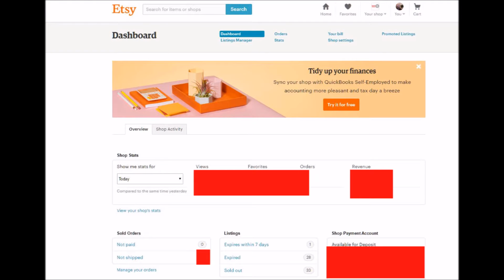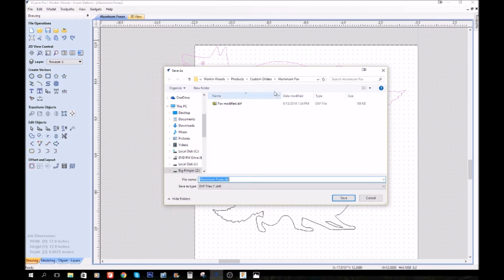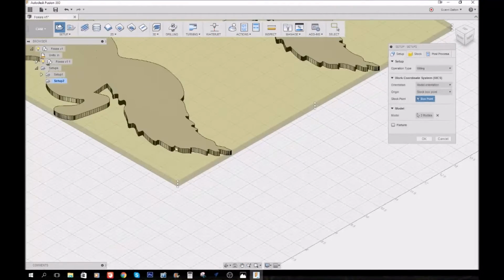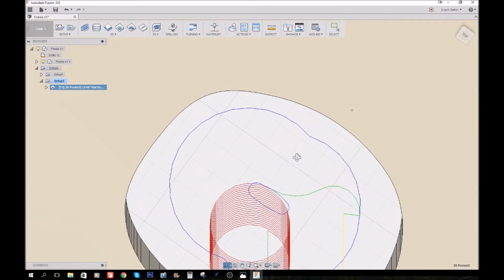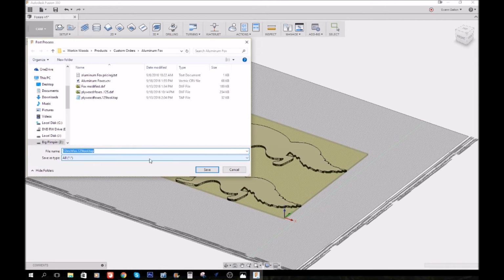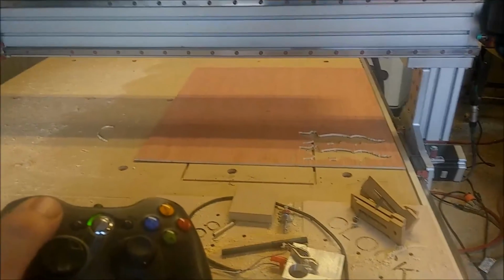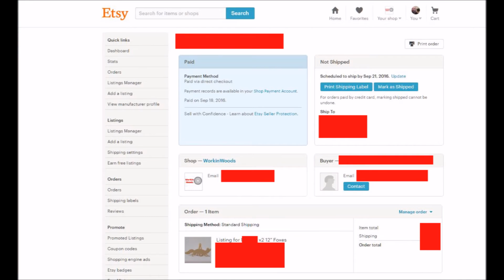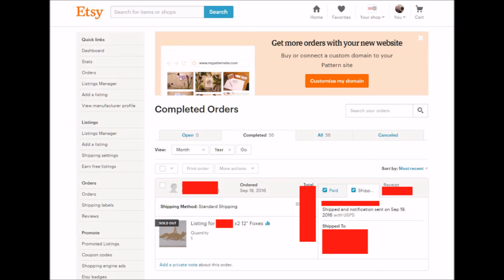Etsy Order Processing Start to Finish!!!!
Hey everyone this is a video explaining how to process a order recieved from Etsy  start to finish I go over every step from design in V-carve Pro and Fusion
to machining the item on my PRO4896

Also if you have any video requests please let me know and I will be happy to consider making them